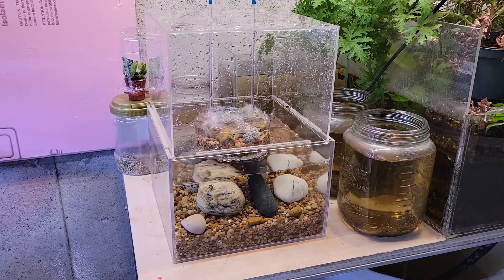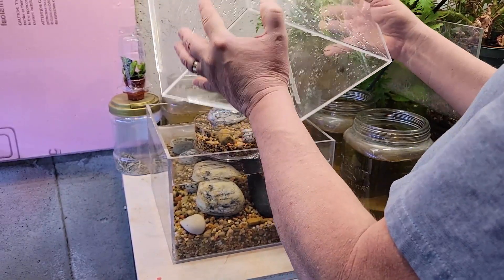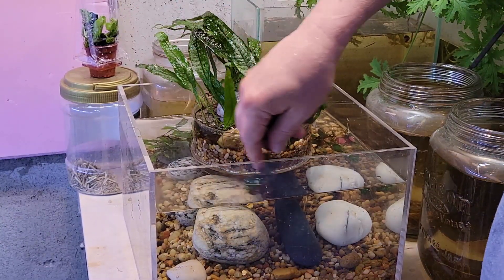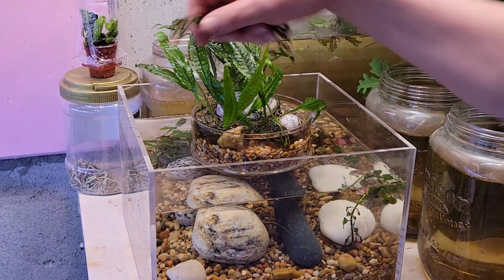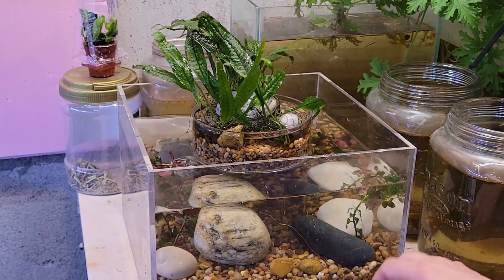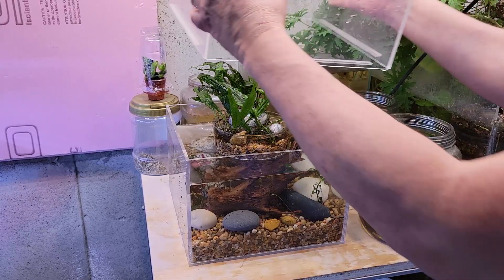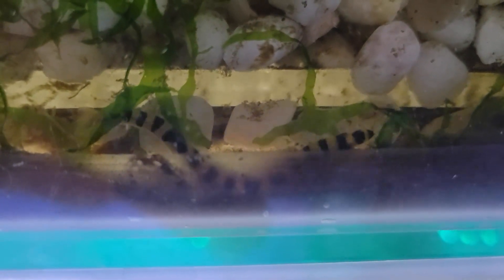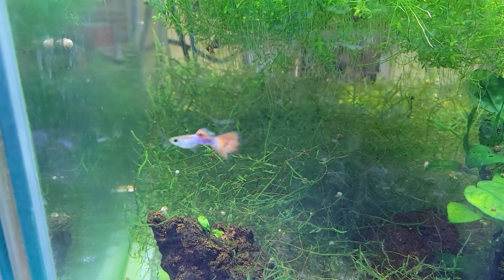Fish Room Vlog Part 141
Lots of pruning today plus setting up the desk top